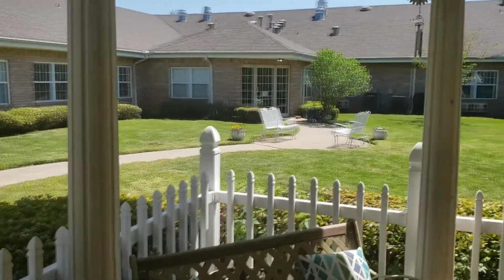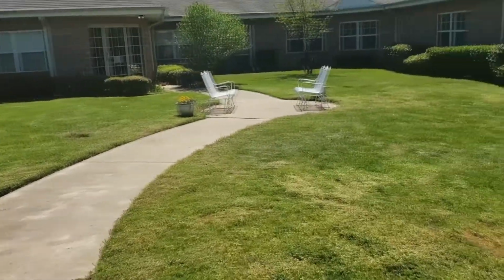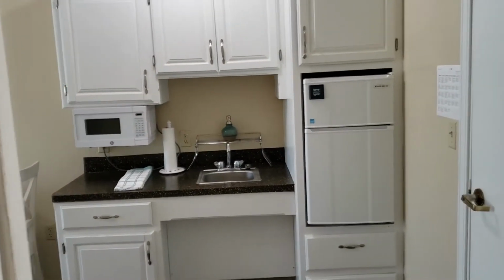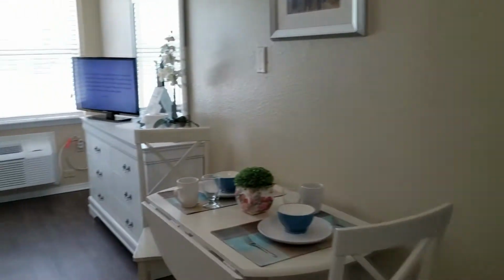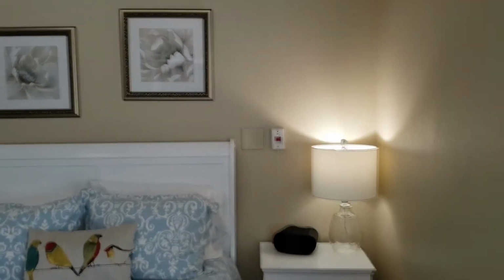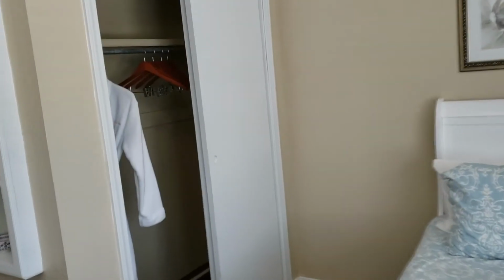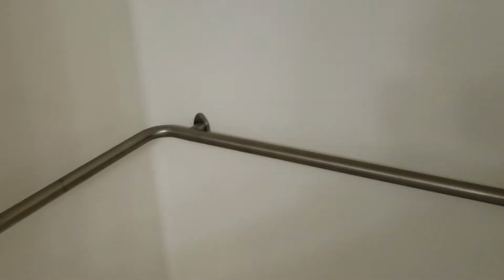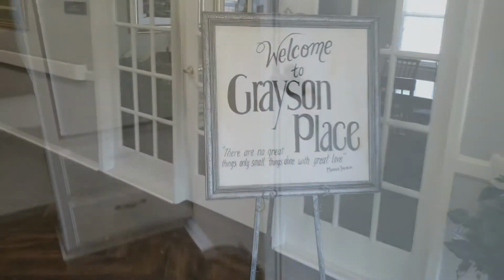Grayson Place Senior Living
for more information.

At Grayson Place, our assisted living community, residents are at the center of our small, homelike community. We develop individual care plans to meet the needs of each resident, and a full-time registered nurse is available 24 hours a day to provide clinical oversight and coordination of care. Our community welcomes pets and offers activities to help residents thrive in mind and body, such as tai chi, bingo, church, music, crafts, exercise, cookie socials, and painting. We also enjoy invigorating trips to the park and shopping outings. Ask us about VA benefits and options! Request more information to learn more about our Denison assisted living community today.